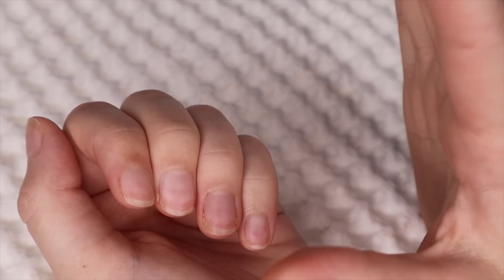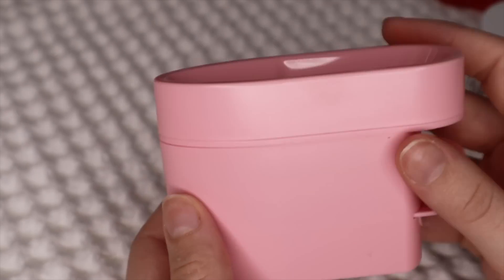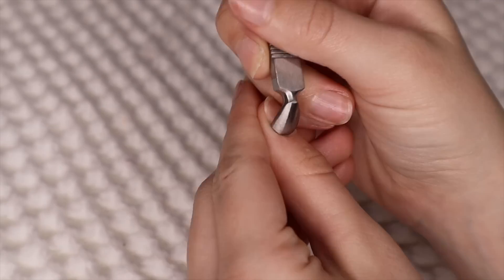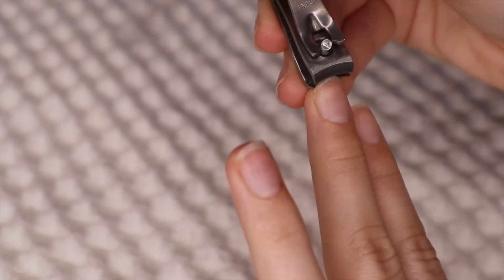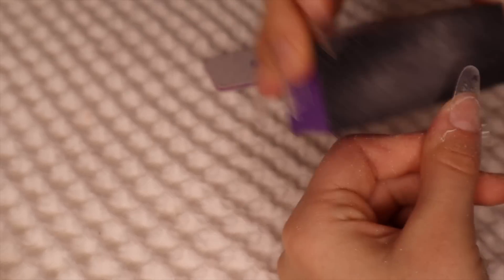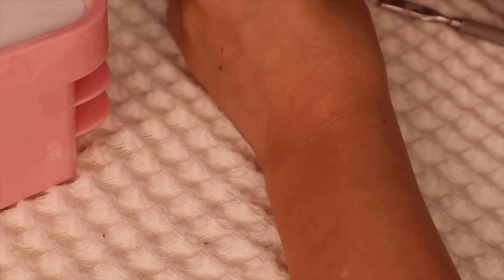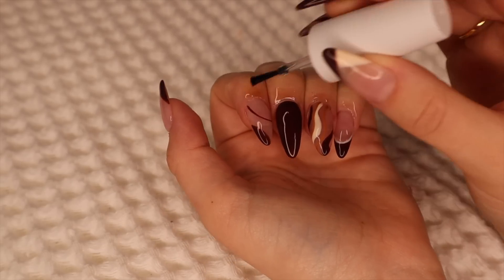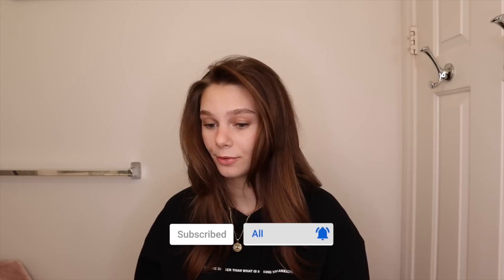step by step tutorial on aesthetic nails at home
all products used:
cuticle eraser
cuticle pusher
cuticle trimmers
nail clippers
file
nail tips
acrylic nail cutters
nail buffer
dip powder holder
dip
base and activator
nail polishes:
base coat and top coat
translucent sheer pink
brown
caramel
cream
led nail lamp
nail drill